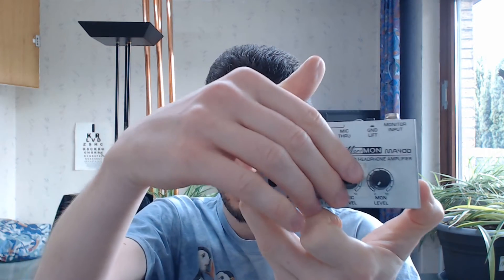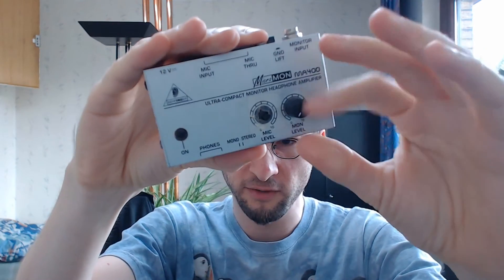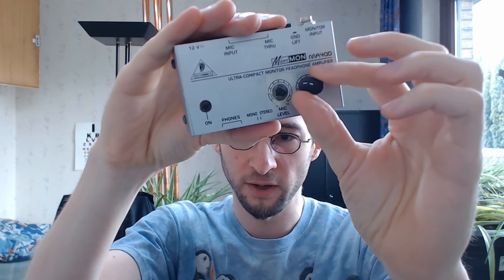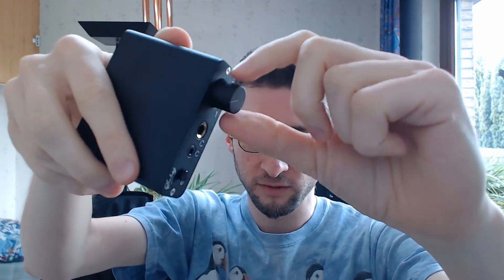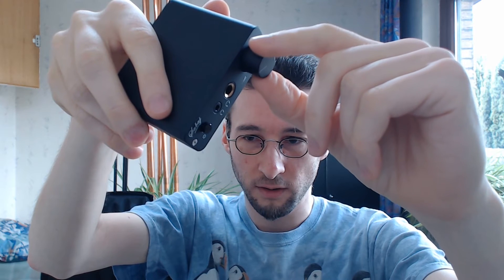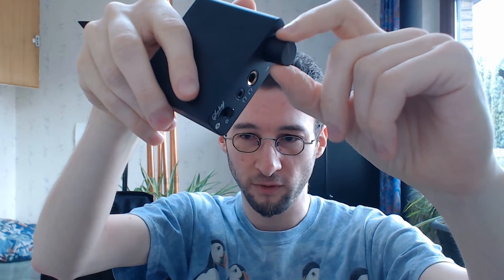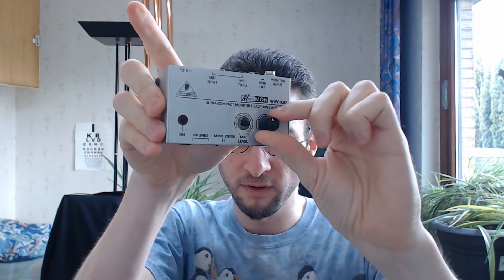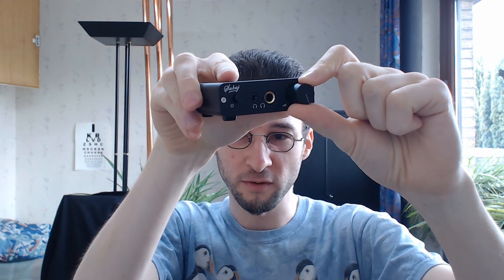Sabaj PHA 1 headphone amp review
Seems to me there's no proper headamp anywhere near this price segment. You go up and at first only get additional features with the same quality.
I'll try another Behringer and hope the poti won't begin to scratch too soon. (EDIT: It did start to scratch after just a couple months, even though it feels like a more expensive one with its higher resistance.)

I didn't mention much about sound quality because I didn't notice any difference to the Behringer, and for me it was not feasible to test it anyway considering the Sabaj didn't reach the kind of volume where you can easily measure how well it holds up.

Forgot to mention in the video: I'm using 60 Ω headphones.

Here the officially stated specs again:
Behringer: 60 mW @ 100 Ω

Sabaj:
500mW @ 32 Ω
363mW @ 64 Ω
160mW @ 150 Ω
81mW @ 300 Ω

UPDATE: I got a new Behringer now and it has different potis than my old one. They're now logarithmic and furthermore quite difficult to turn, like the one on the Sabaj.

If you like this, like (duh! It all helps tremendously in bringing more magic into this world and you more and better content.

or check out for some more.

Having video annotations on is advised. I sometimes add things after upload.